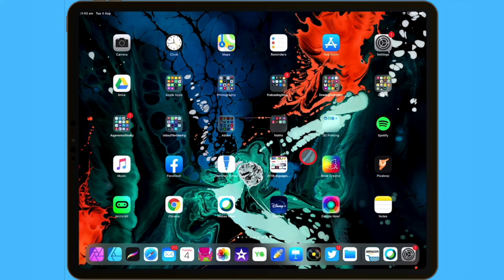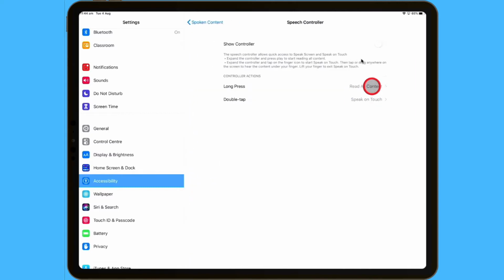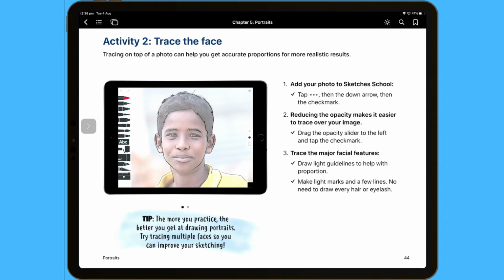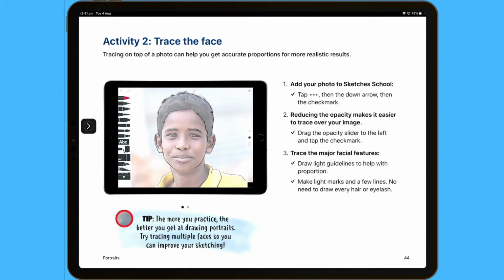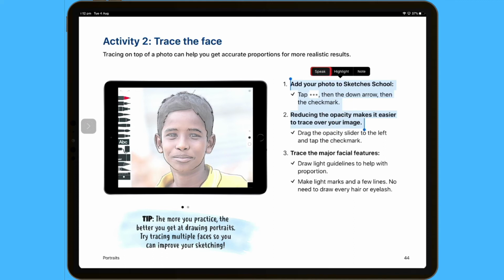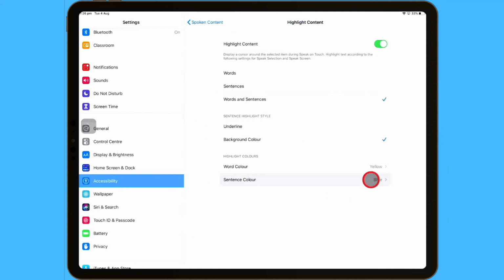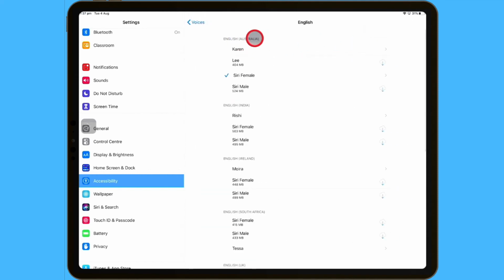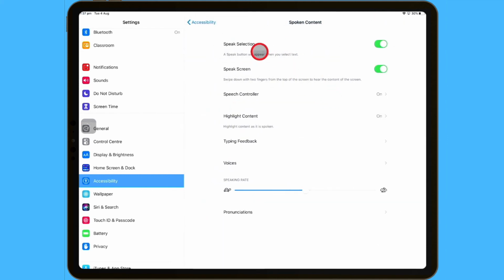How to use and setup Spoken Content - Accessibility Feature iPad Tutorial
This Video highlights the Spoken Content accessibility features on the iPad. This is a great feature to assist those with vision or reading difficulties and could be useful to any student in your classroom to possibly enhance independence or comprehension of the task or information.